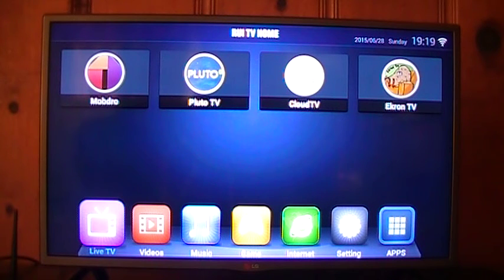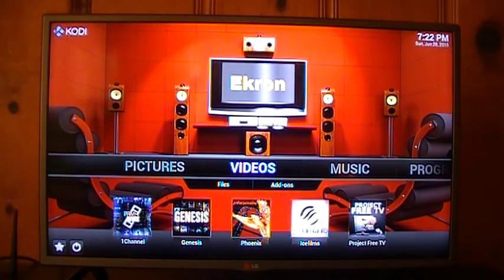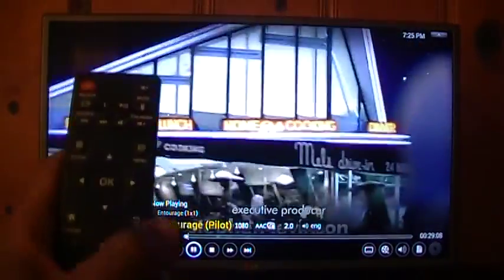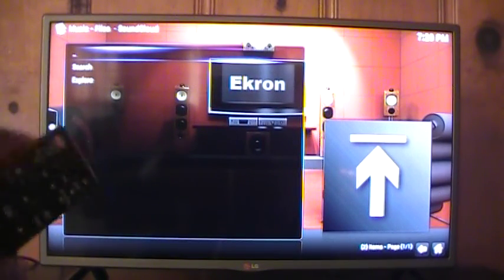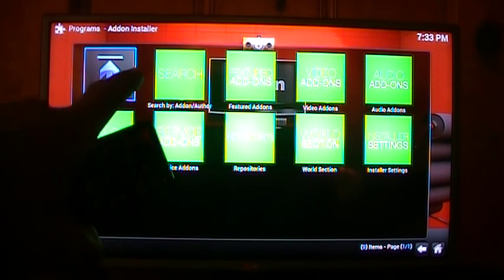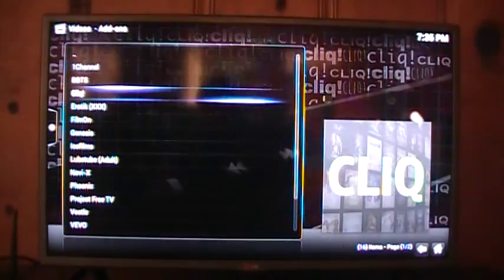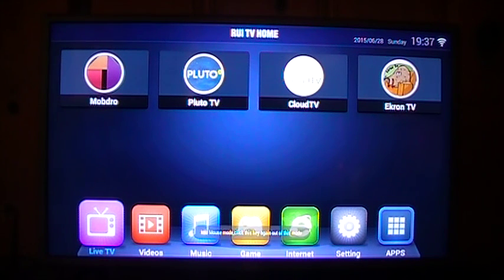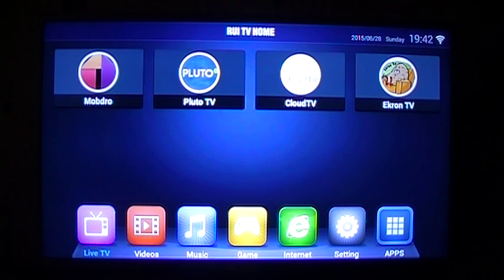Ekron Tv Streamer Navigation Video ANDROID TV MEDIA BOX PLAYER KODI XBMC 1080P HDMI WIFI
Watch How Easy This Custom Built Android TV box is to Navigate, Smooth,Clean Programming.
100.00 Free Priority Shipping with tracking Number